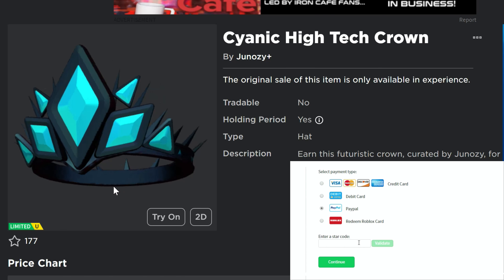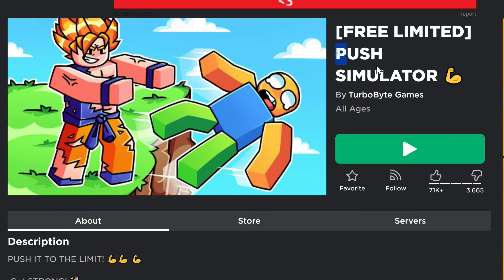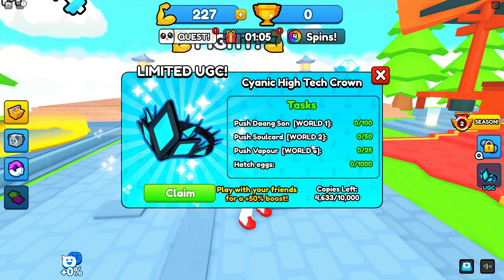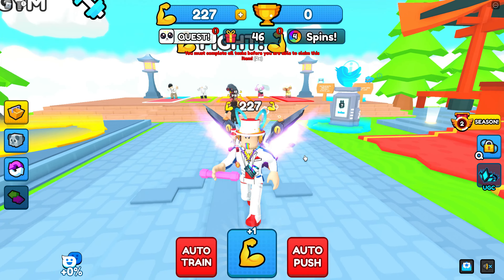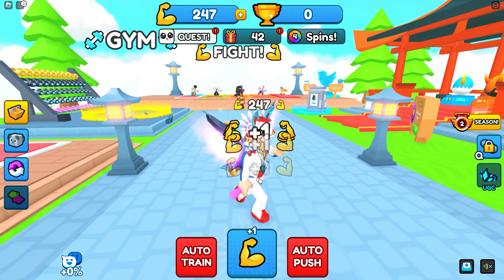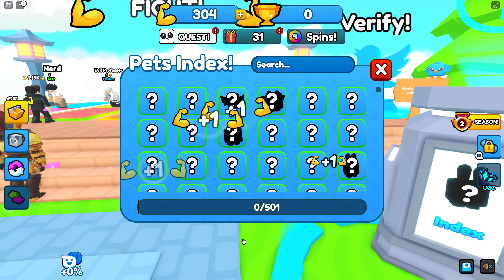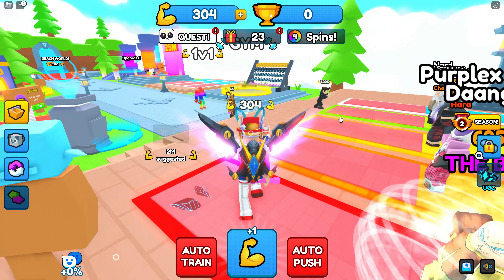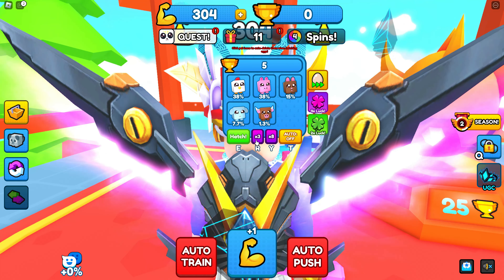[LIMITED STOCK] *FREE ITEM* How To Get CYANIC HIGH TECH CROWN on Roblox - PUSH SIMULATOR